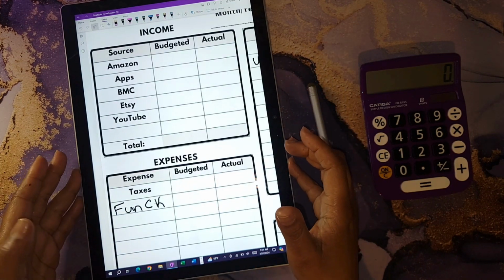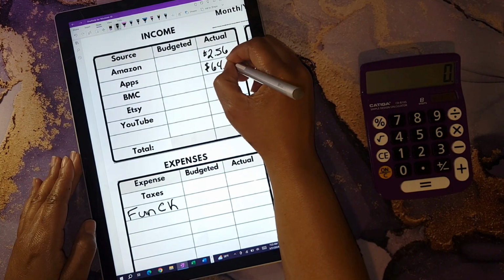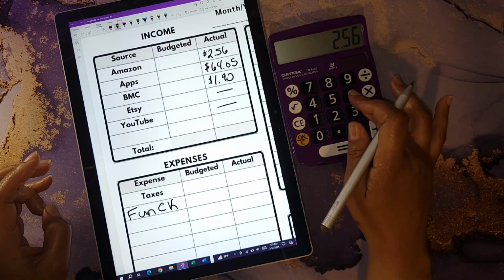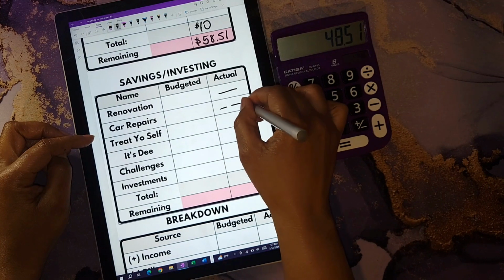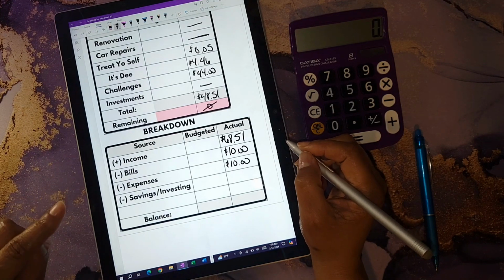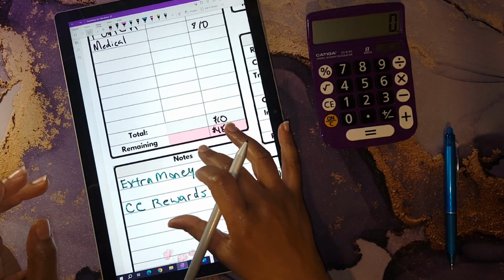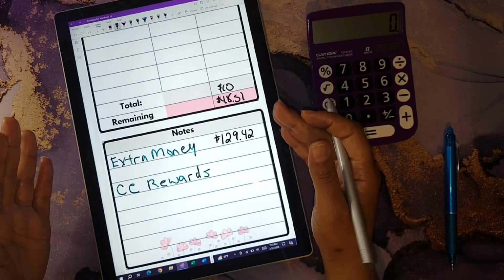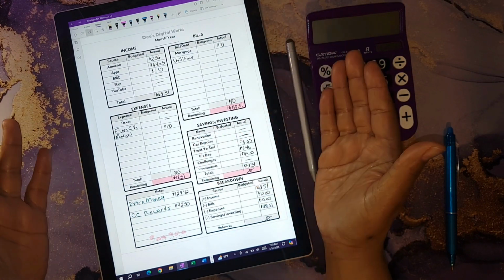How to Make Money with Apps?! Over $100 March 2024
Today, I will be sharing how I make money with apps. I do simple tasks to help bring in some extra money monthly.

My goal is to be mortgage-free so I can retire early.

Amazon Wishlist

💜 Soul Mama Butterfly Binder
💜 Mini Savings Challenges Book (By Me)
💜 My Daily Life Journal Book (By Me)
💜 Savings Tracker Book (By Me)
💜 Easy Savings Challenges Book (By Me)
💜 Debt Tracker Book (By Me)
💜 Let's Plan the Week Planner (By Me)
📍 Purple Calculator

Channels/Products Mentioned:
💜 Marble Binder Binders

💵 Download Ibotta
It's a free app that gets you cash back on everyday purchases.

00:00 Intro
00:47 How to Make Money Online
01:30 How to Budget on a Low Income
07:51 How to Earn Monthly Income Online
12:00 Outro